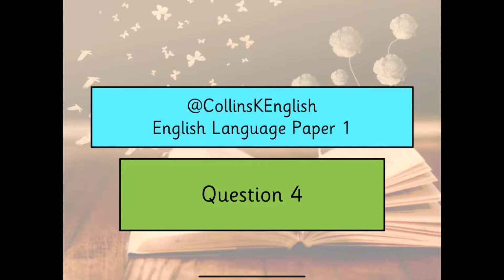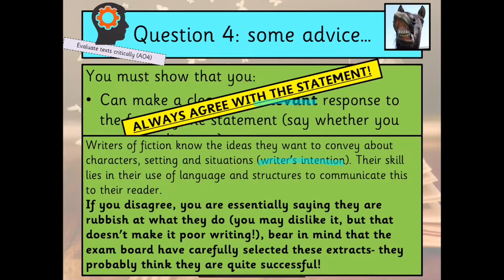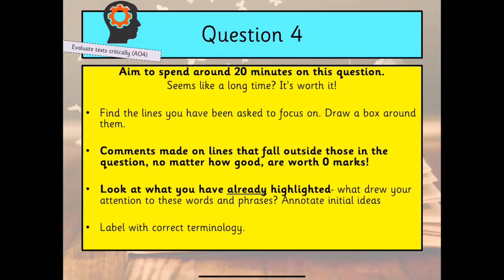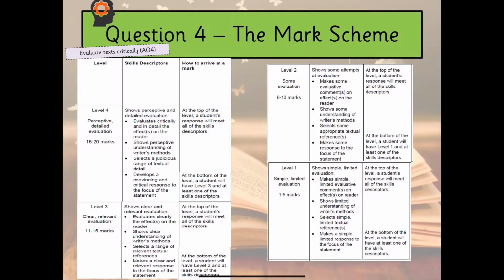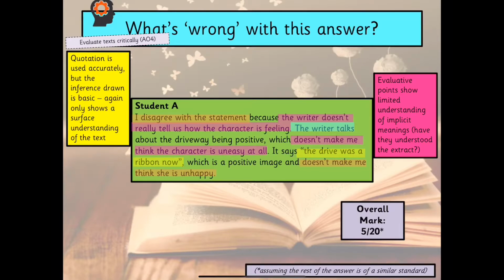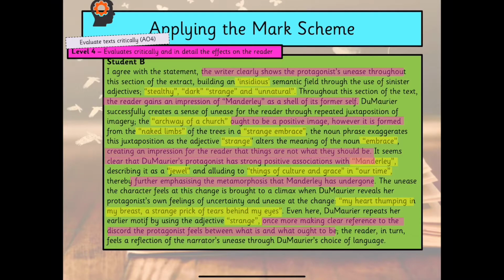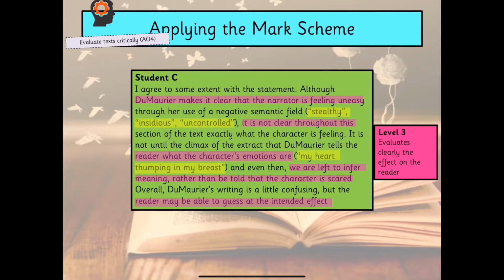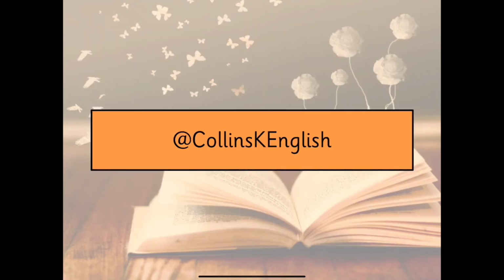GCSE English Language Paper 1, Q4 (With Marked Example Answers)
A walkthrough of Q4 for AQA English Language Paper 1, with marked example answers